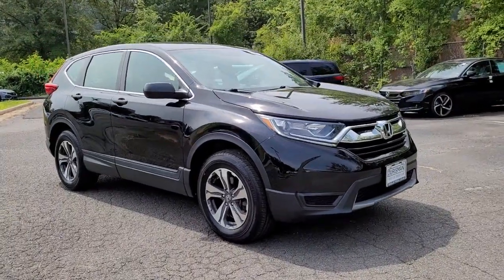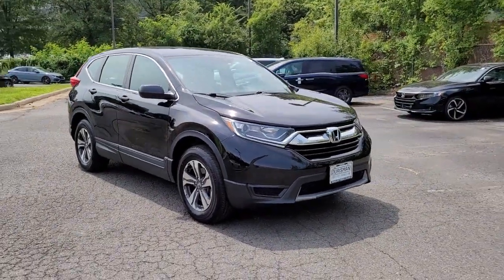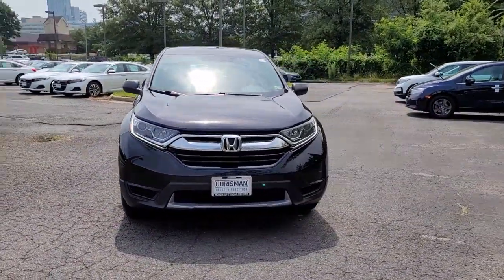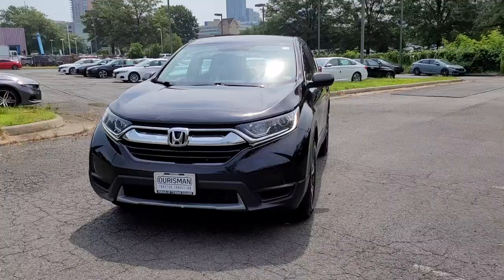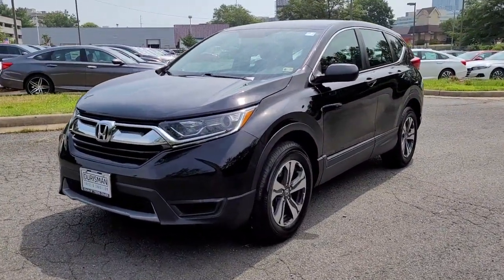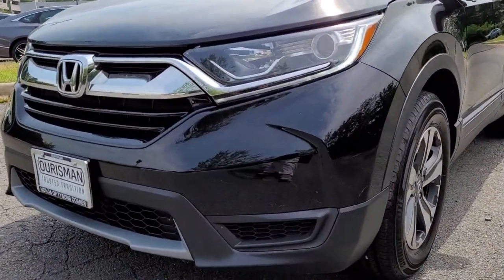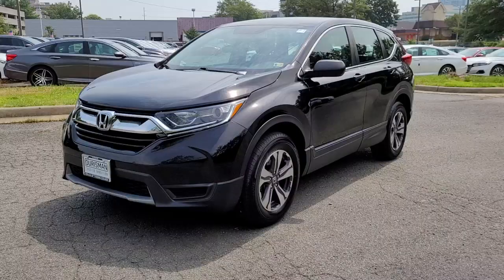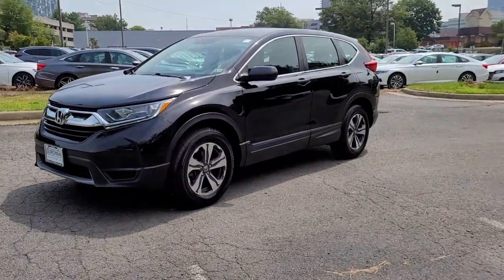2018 Honda CR-V Vienna, Washington, Fairfax, Chantilly, Tysons, VA P211114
Crystal Black Pearl Used 2018 Honda CR-V available in Vienna, Virginia at Ourisman Honda of Tysons Corner. Servicing the Washington, Fairfax, Chantilly, Tysons area.

2018 Honda CR-V LX Crystal Black Pearl **BACKUP CAMERA**, **BLUETOOTH**, **AWD**, **182 POINT INSPECTION COMPLETED!!**, USB/AUX. CARFAX One-Owner.brClean CARFAX. 25/31 City/Highway MPGbrRecent Arrival! Servicing Tysons Corner, Bethesda, Washington DC, Maryland, Fairfax,Chantilly, Vienna, Annandale, Alexandria, Woodbridge and many more.